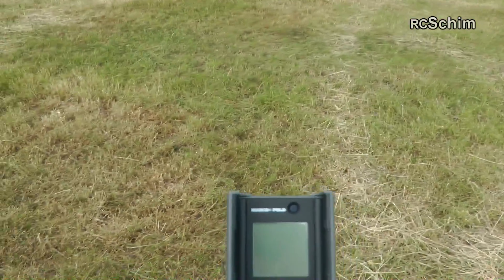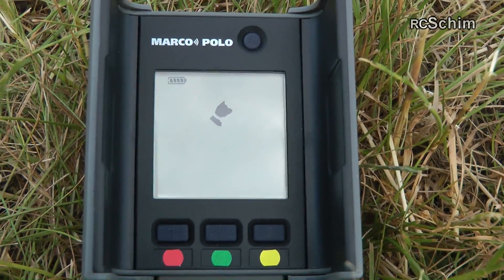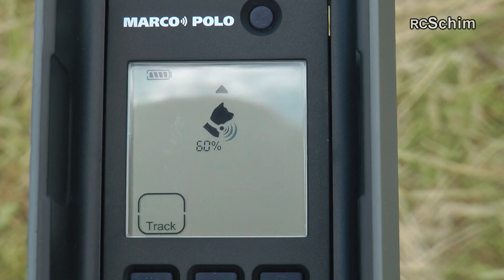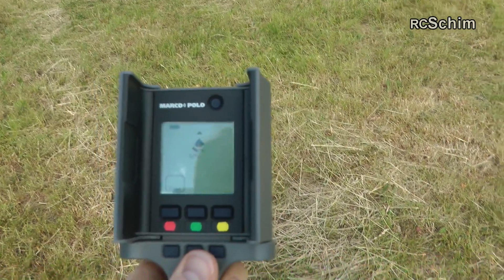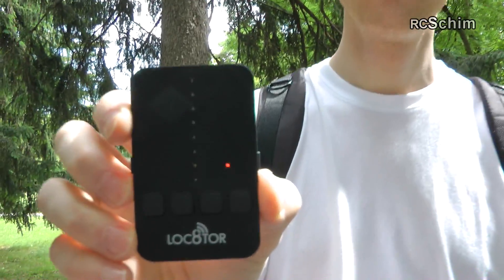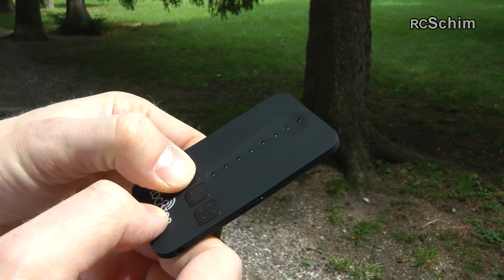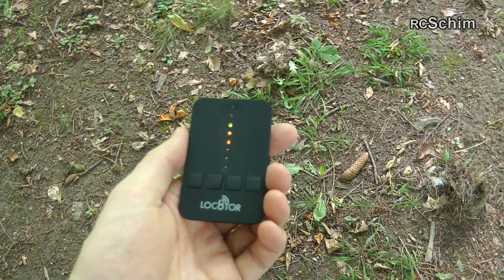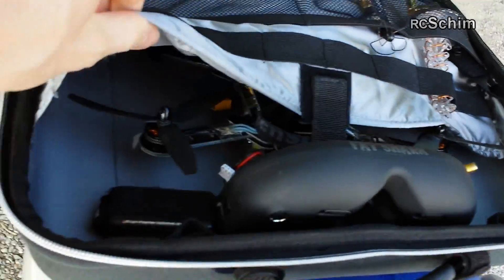Tracking Device Review: Loc8tor vs Marco Polo (Petfinder, Tracker, Planefinder)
(use Loc8tor Lite and my RCSCHIM as buddy code to get 15%)

After my "Auronzo Debacle" (where I totally lost my biggest and most expensive Quad (Black Snapper) of course I did some research which tracking solution could prevent total losses in the future.
Friends of mine use GPS Trackers where you have to install a prepaid cellphone SIM Card and in case of a crash you SMS your GPS tracker and he sends his coordinates back. This sounds really well thought out BUT: if you fly in areas where you have no cellphone coverage - you won't hear from your device!

So a tracking device based on wireless signals is better. Here I found two promising devices:
Marco Polo Pet Tracker    and      Loc8tor

Comparison:
Marco Polo:
+ 2 miles range! (in my tests easily 840m)
+ RC stripped down versions of tags relativly small and lightweight (12 or 24gr)
+ rechargeable batteries (1 month standby in larger tag!)
- bigger (both tag and handheld device)
- a bit more expensive (around 200$)

Loc8tor:
+ cheap (100$)
+ easy to use
+ small tags (5gr, 1,5cm)
+ small handheld
+/- tags "always on"   (waste energy, 2-5month livetime, but can't forget to turn on)
- batteries not chargeable (buy replacements and set a reminder!)
- range (157m max distance)

So it's hard to tell you which device is better. If you really do a lot longrange the Marco Polo will be better - because in case of a crash you will have to search a larger area. Loc8tor would be lost here if you have no downlink video and can´t estimate the crash location.
Loc8tor on the other hand is optimal let's say for the mini quads in the park. Even crashing a mini in higher grass can mean really long searches! - Loc8tor pays off here quick.

I keep both and will also use both and we'll see which one is better (altough I hope I would never activly have to use them - just as an insurance).

Important Update in Marco Polo:
You have to hold the locating device "like a can of water" (so that the LCD screen is facing the sky). This way the antennas have optimal reception and you get a solid pointer.
Also my tests here with the % value weren't conclusive. Up on the hill I had clear LOS, down on the half distance I was near to the ground, a tree blocked LOS so the value was the same altough the distance was much shorter...

Radio Techspecs

Marco Polo system:
Method -- Frequency Hopping Spread Spectrum (FHSS) 50 Channels
Band: ISM 902.5 Mhz. -- 906.5 Mhz. (Tag is set to "Receive Mode" until it receives a "Activate" signal from hand held tracker.. At which point it then goes into "Transmit" mode.. (So no RF emissions until you need to find your aircraft after a crash)
License Requirements: ISM/unlicensed, operates under FCC Part 15 Section 247
Modulation: FSK
Single Frequency Dwell Time: 50 msec. once every 4 mins.
Transmit Power: 250 mW
Receiver Sensitivity: -125 dBm
Communications Coding: Data coding and forward error correction allow the system to operate with a BER as low as 1:10, significantly improving overall system range.

Loc8tor:
2.45GHz ISM Frequency (no info on power level)
this one als works with the "activate the beacon/tag" method. So both, the loc8tor and the tag do send and receive...